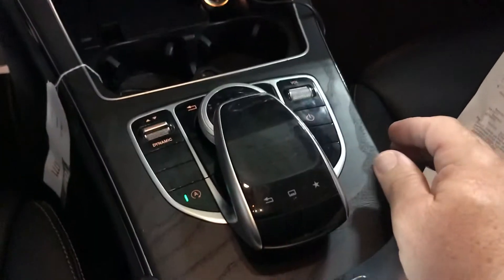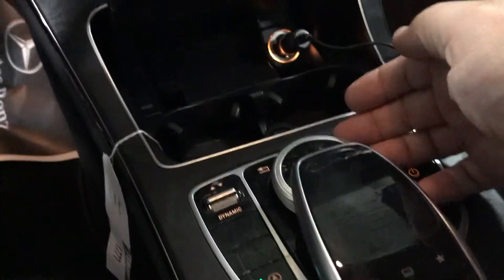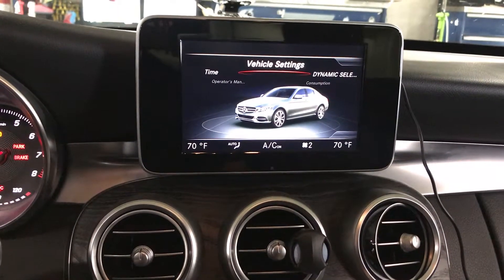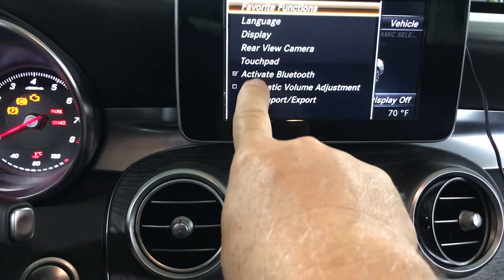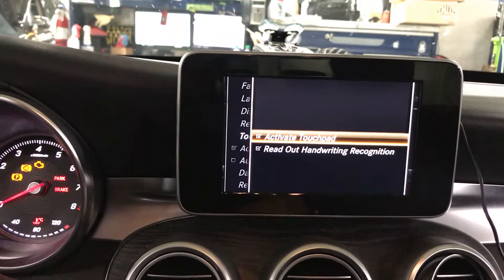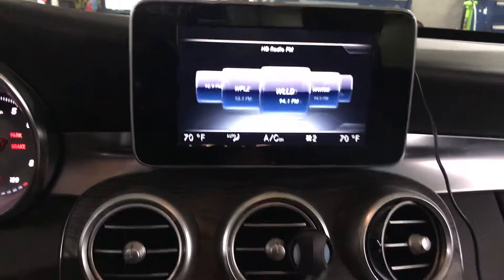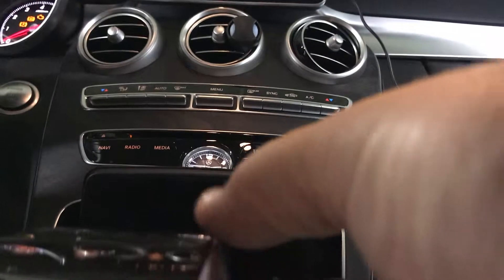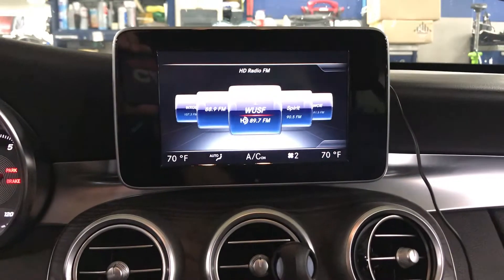Touchpad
2015/2016 touchpad. Turning off/on.